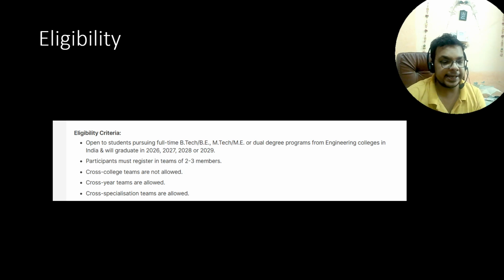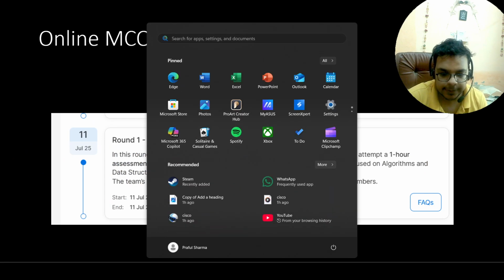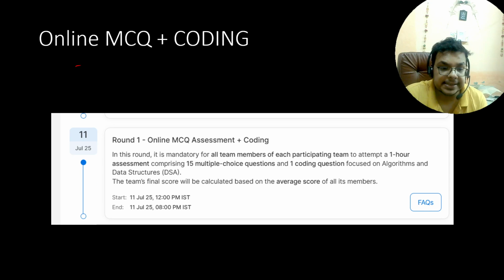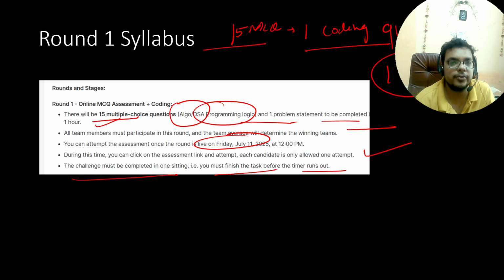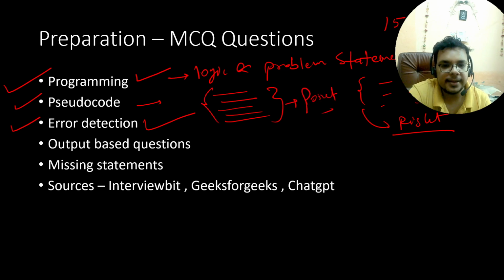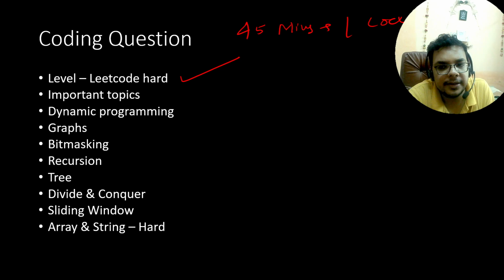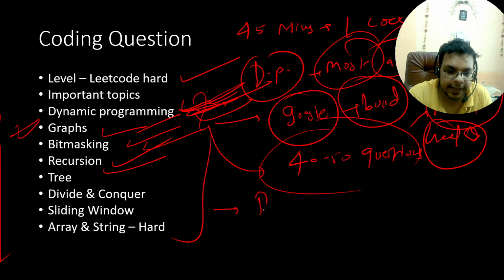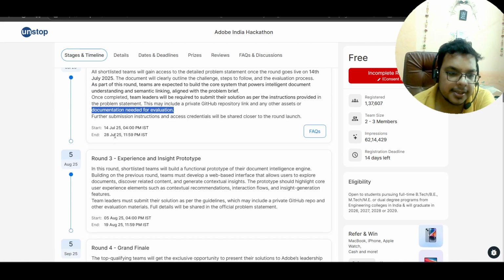Adobe India Hackathon 2025 | Online MCQ And Coding Assessment | Full Preparation Details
00:00 Adobe India Hackathon
2:17 Online MCQ And Coding Test
5:40 How to Prepare for Adobe
9:00 Coding Question

Description Videos